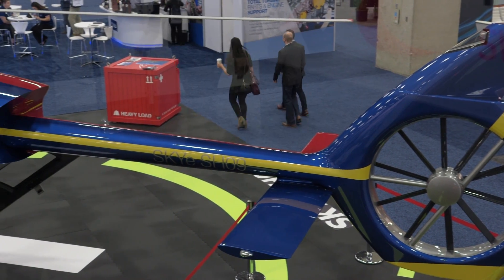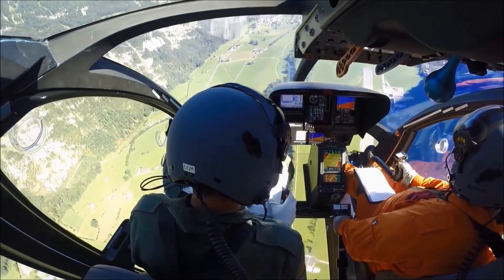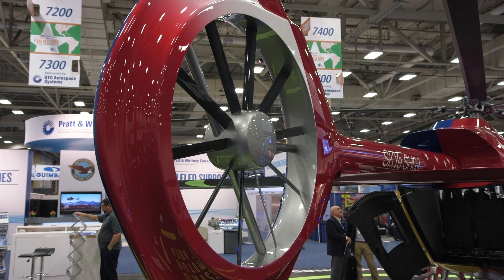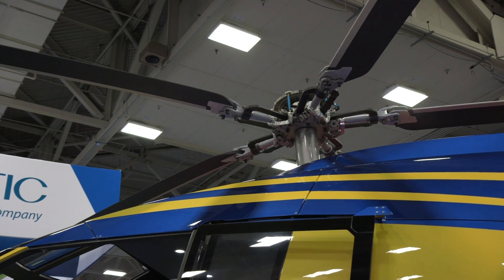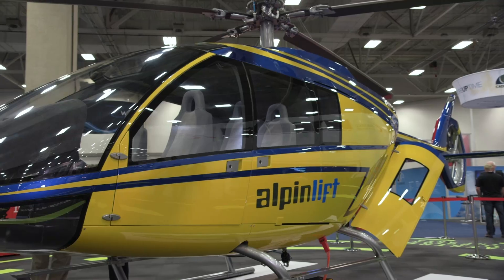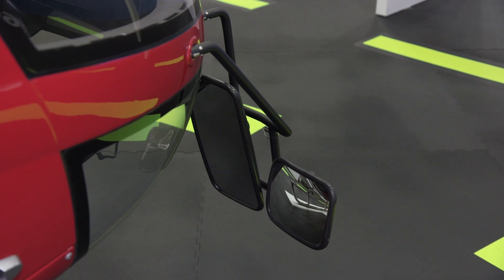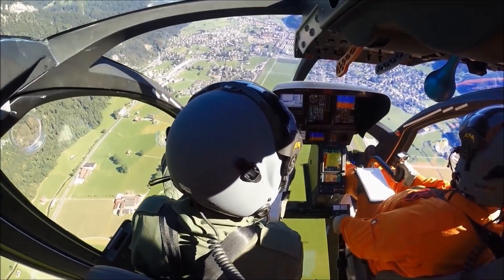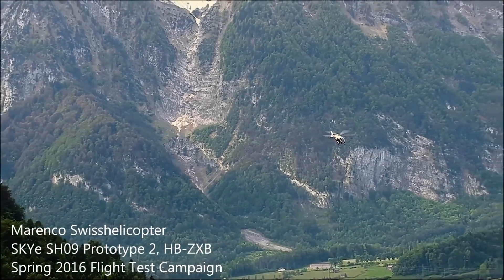Marenco Swisshelicopter’s All-Carbon-Fiber SKYe-SH09 is a 21st Century Helicopter – AINtv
Marenco Swisshelicopter (now rebranded as 'Kopter' in 2018) unveiled its all-new multi-role carbon fiber SKYe SH09 single-turbine helicopter back in 2009.  The Swiss company believes that the $3.5 million dollar aircraft will fill a gap in the market by offering a truly 21st century single-engined rotorcraft equipped for multiple missions. The SKYe SH09 will be equipped with the new Honeywell HTS900-2 turbine with Fadec controls, producing close to 1000 shaft horsepower.  The lightweight carbon fiber structure will contribute to an improved performance and fuel economy over traditional alloy-structured aircraft.